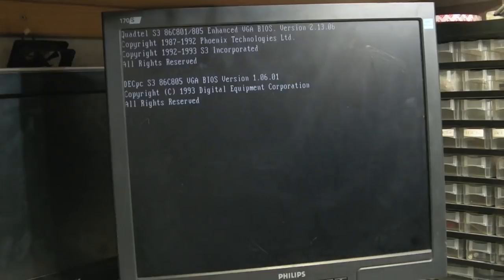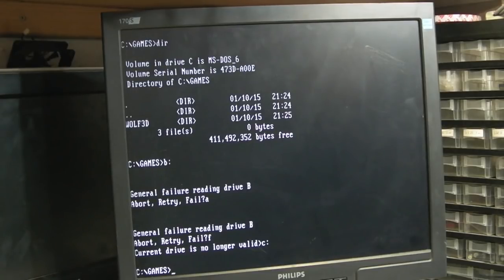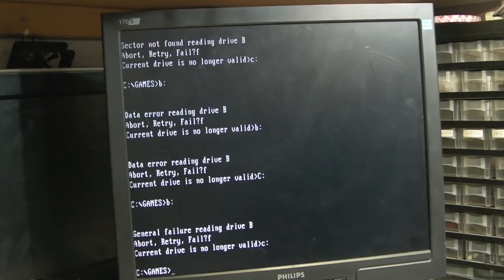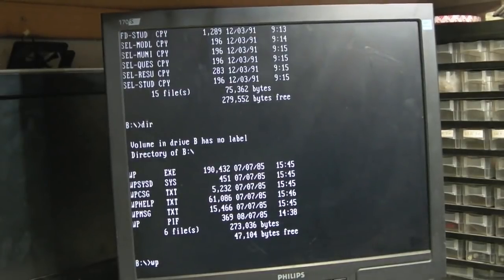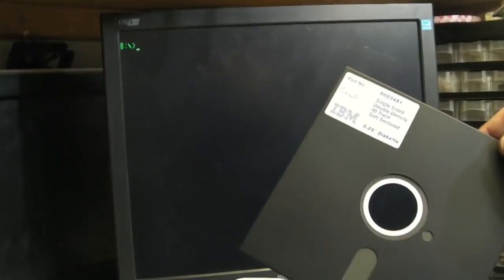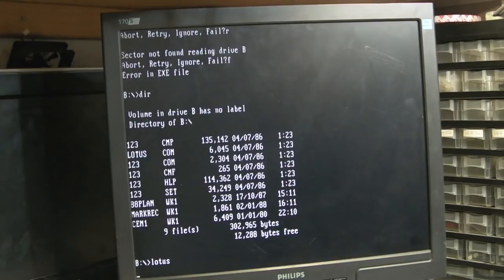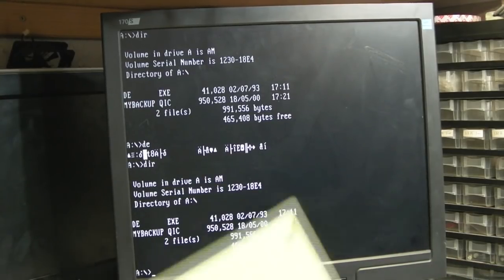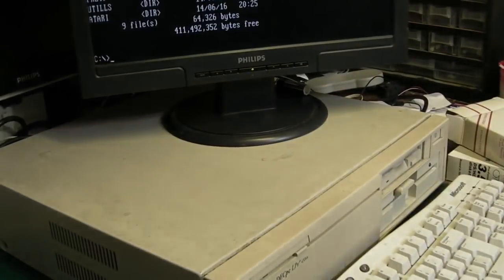Looking at old floppy disks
just a look at whats on some of the random floppy disks that came in the ebay lot plus quick look at the 486 ill be useing to test some of the boxed software I got